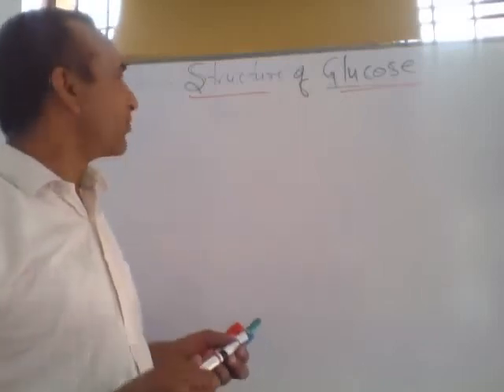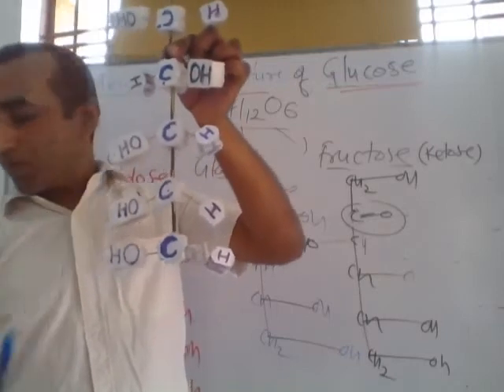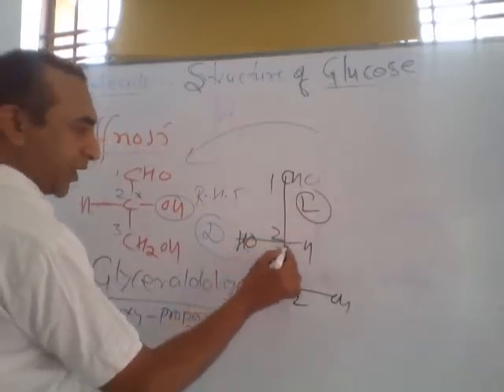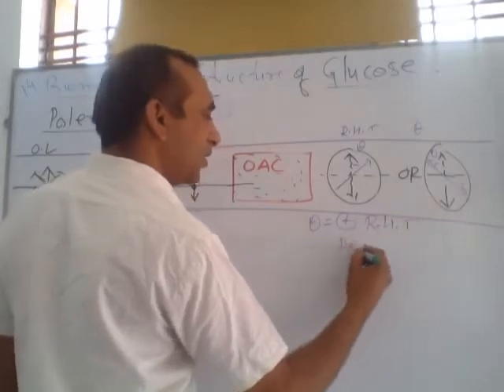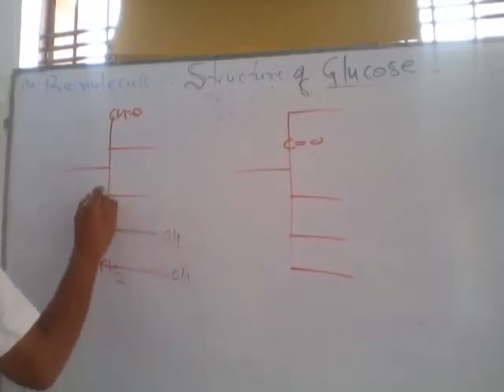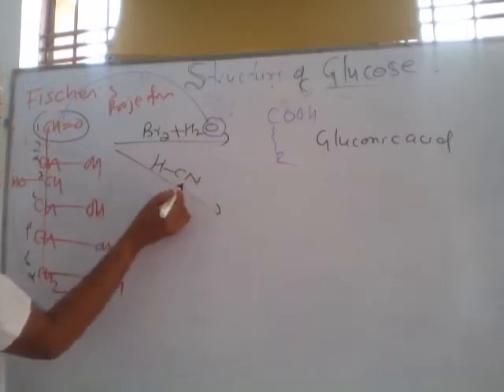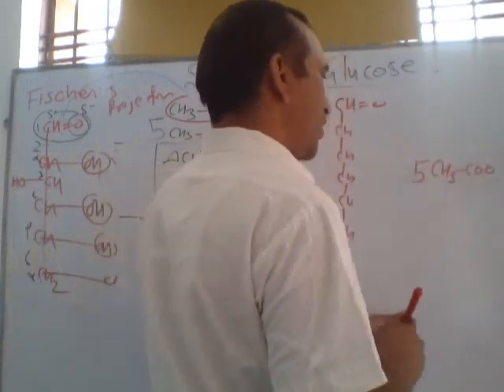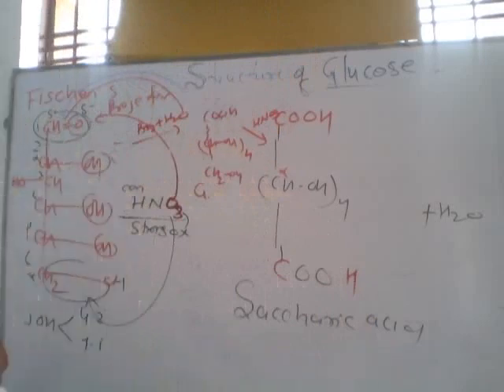Structure of glucose & fructose by the help of ball and stick models and reactions of glucose.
CLASS XII
ORGANIC CHEMISTRY VOLUME II
CHAPTER 14 BIOMOLECULE